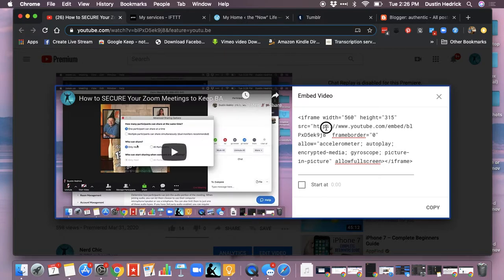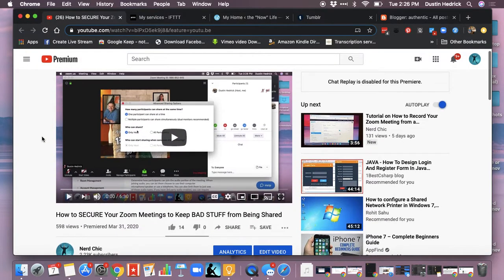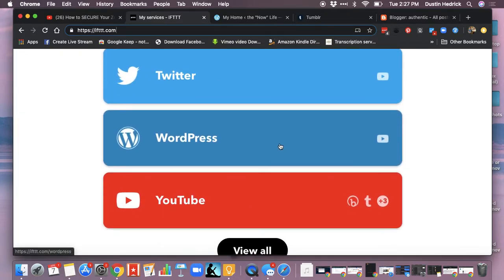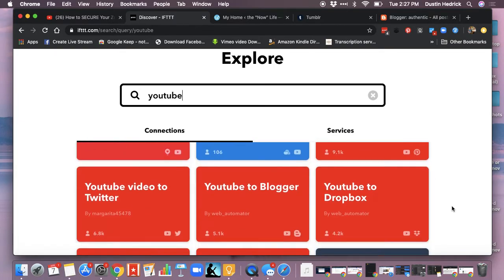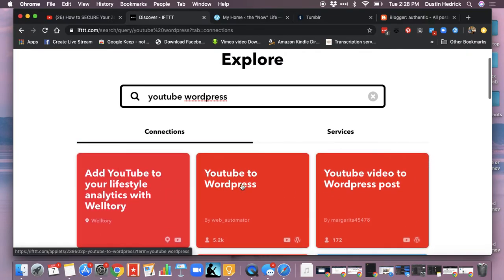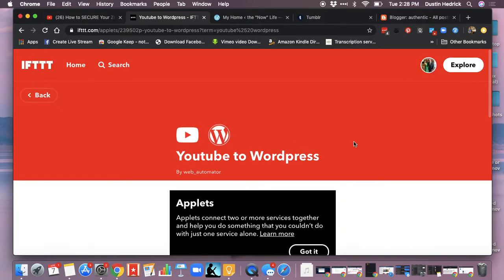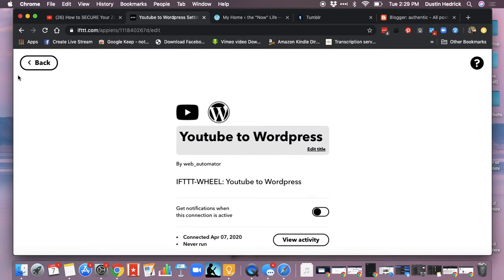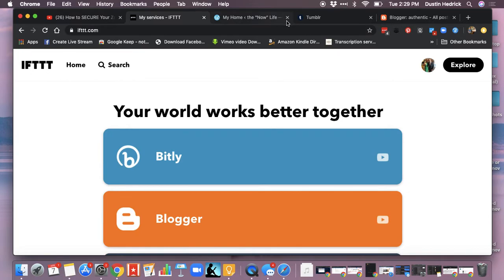Automating Your YouTube Videos to Create Blog or Website Posts on Wordpress, Blogger, Tumblr & More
Automating Your YouTube Videos to Blog Posts or Website Posts on Wordpress, Blogger, Tumblr & More

FAN MAIL:
Dustin Hedrick
4688 Mountain Creek Ave.